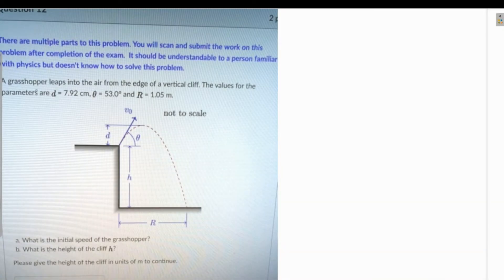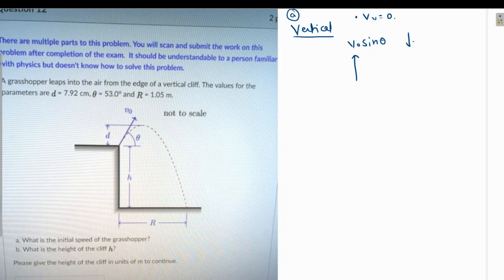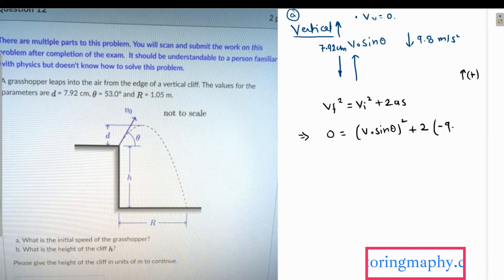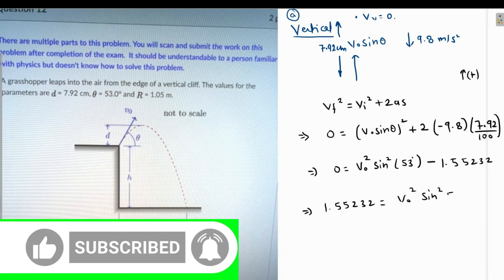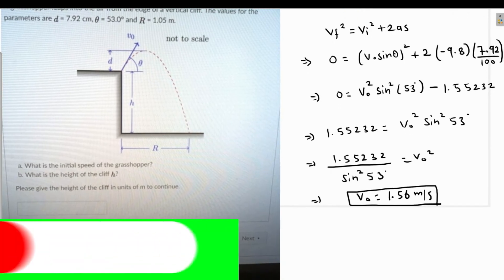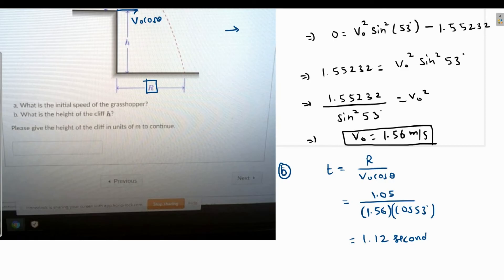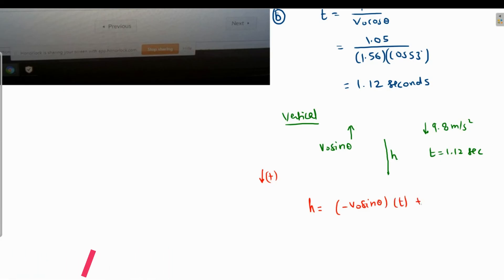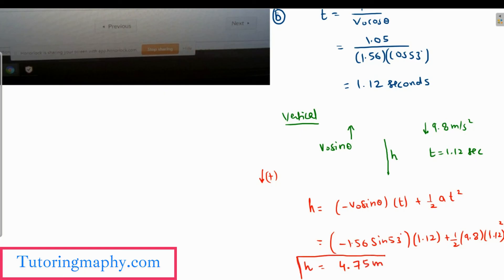A grasshopper leaps into the air from the edge of a vertical cliff. The values of parameters are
projectile motion, projectile motion physics
A grasshopper leaps into the air from the edge of a vertical cliff. The values of parameters are d=7.92cm, θ=53, and R=1.05m
a. Find the initial speed of grasshopper?
b. Find the vertical height h?

Level 1: Two on-demand videos and Early access to videos
Level 2: Level 1 + Eight on-demand videos and members only videos
Level 3: Level 2 + 30 on-demand videos
Level 4: Level 3 + 90min private one-on-one call + member shoutouts

Math tutor
Physics tutor